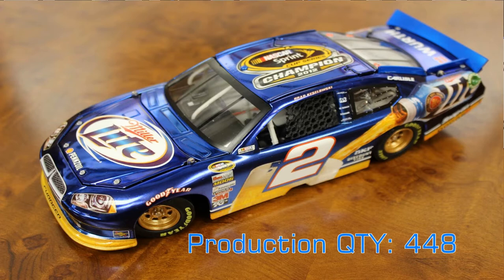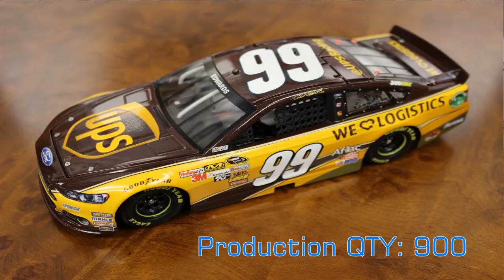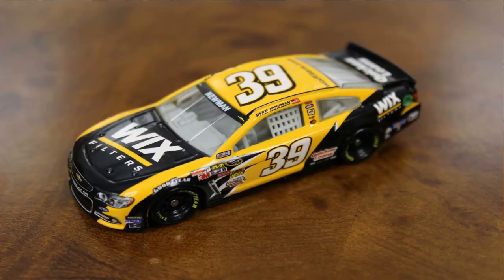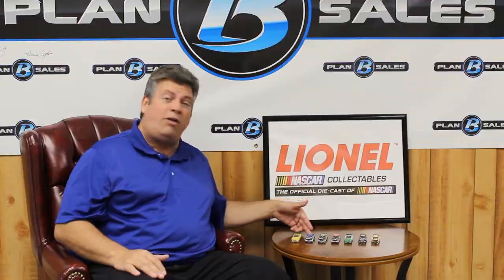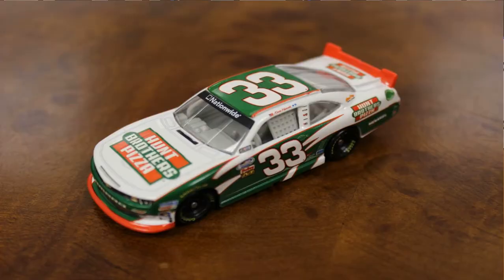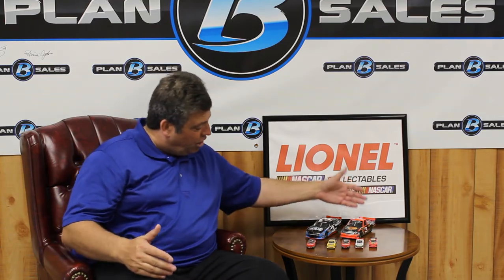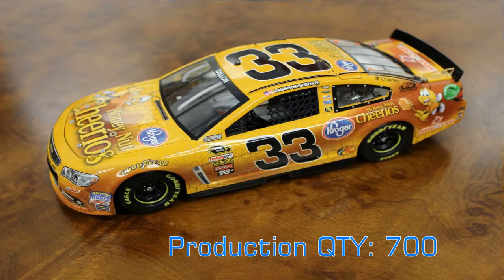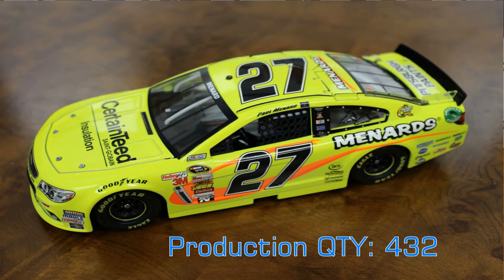The Diecast Review Show - 5-11-2013 New Arrival Lionel NASCAR Collectibles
Steve Post reviews the new diecast arrivals from Lionel NASCAR Collectibles. For the week of 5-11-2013.